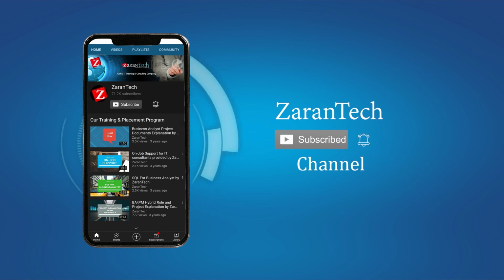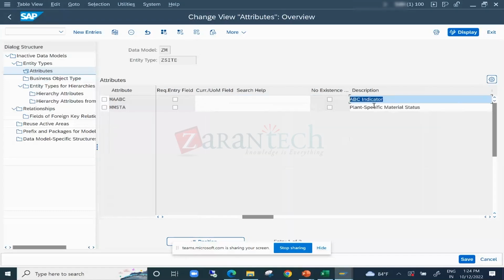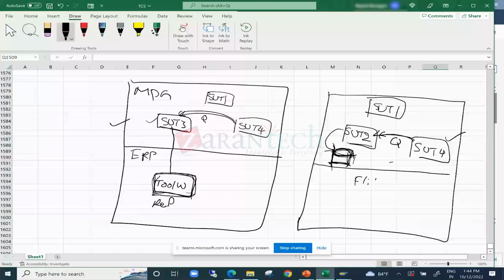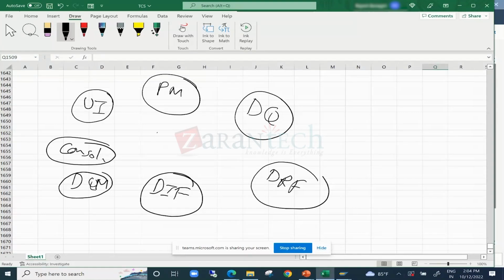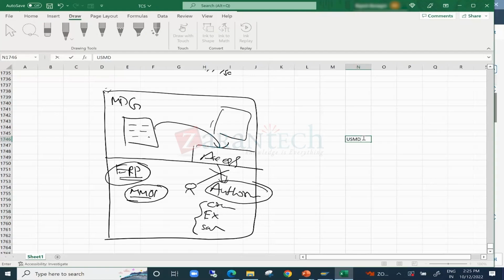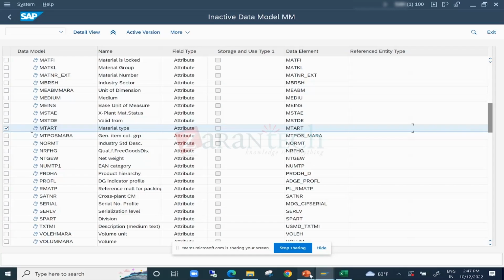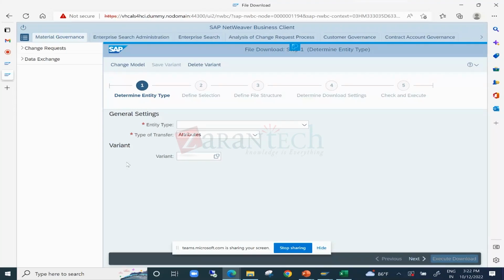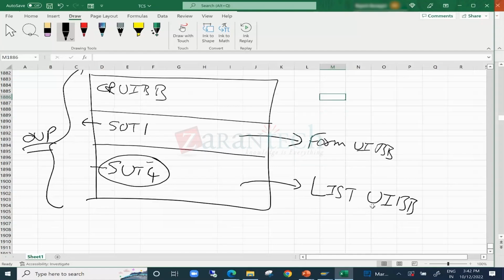SAP MDG Technical Training - Data Model, UI Model | ZaranTech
🔥🔥In this video, you will learn about the SAP MDG 9.2 - Introduction, benefits, overview, etc,

✅ What is SAP MDG Technical?
SAP MDG Technical refers to the technical aspects of SAP Master Data Governance (MDG), a comprehensive solution for managing and governing master data across an enterprise. SAP MDG Technical encompasses the configuration, customization, and development activities required to implement and maintain the SAP MDG solution to meet the specific business requirements of an organization.

✅ About the SAP MDG Technical Training
ZaranTech provides the best and industry-oriented SAP MDG Technical training to gain skills to build your professional career. This SAP Master Data Governance (MDG) online training is aimed at teaching the functionalities and basics of MDM in a step-by-step manner using practical examples. You'll learn how to use SAP MDG to create, maintain, and consolidate master data. This course will also assist you in passing the SAP MDG certification exam, putting you on the path to becoming a top SAP MDG consultant.

✅ Benefits of this, SAP MDG Technical Training
👉Understand MDG Workflow
👉Understand MDG DM Consolidation

✅ Features of SAP MDG Technical Training
👉Course Duration - 35 Hours
👉 Assessments
👉 Lab Documents
👉 Certification Q&A
👉 Course Completion Certificate
👉 E-Books
👉 Certification Guides
👉 Configuration Docs
👉 Cheat Sheet